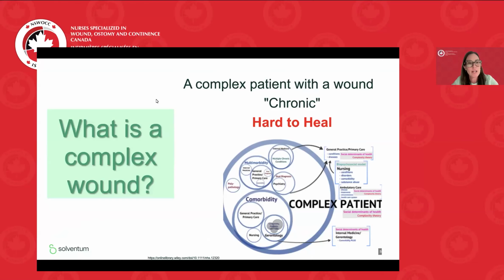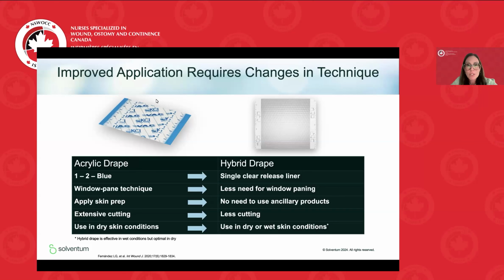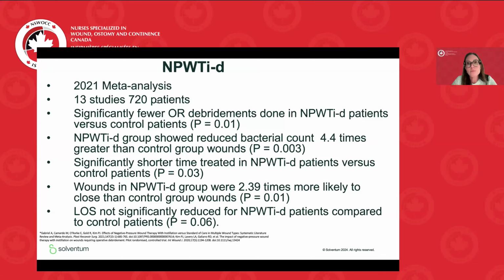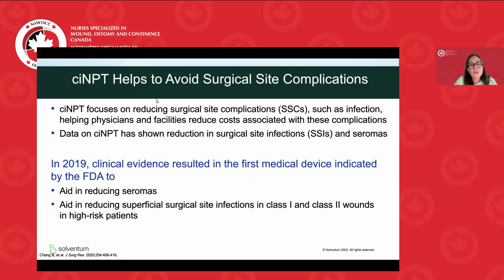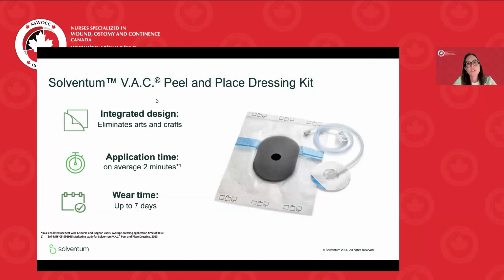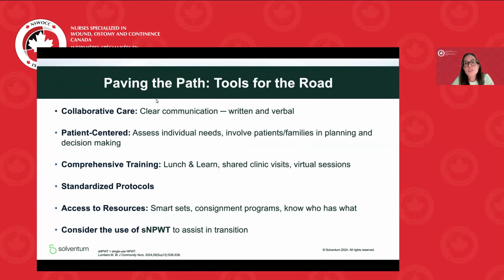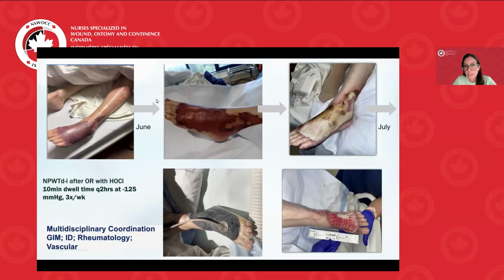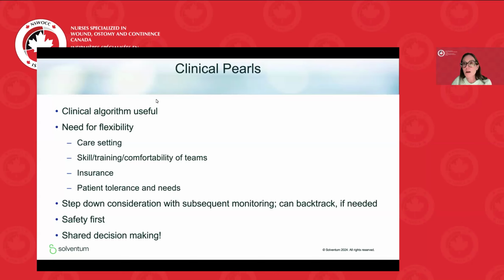Optimizing Wound Care: Helping Clinicians Choose the Best NPWT for Wound Healing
NSWOCC & WOC Institute Continuing Education Webinar: "Optimizing Wound Care: Helping Clinicians Choose the Best Negative Pressure Wounds Therapy for Wound Healing"

As new medical treatments and therapies are introduced into market, the task of choosing the best option can be daunting. It’s important to approach wound management with a thorough understanding of the potential benefits and risks.

This program will offer tools to understand when to use Advanced Wound Dressings and NPWT technologies. The learner will be able to:
- Describe the Mechanisms of Action behind the latest Negative Pressure Wound Therapy Dressing (NPWT) Dressing
- Examine decision-making and product selection processes by re-evaluating wound progression at every stage of care
- Identify patient/wound criteria through a case-based discussion about various wounds
- Observe tips and pearls for successful applications
- Become an advocate for new therapies within your practice
- Engage in a Q&A session

Presented by Dr. Karen Bauer, DNP, APRN-FNP, CWS, FAAWC, MAPWCA
Director of Wound Services
Program Director, UTMC Wound and Hyperbaric Oxygen (HBO) Center